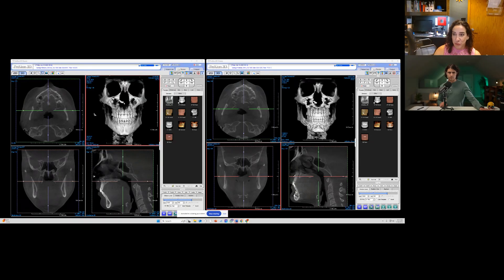Don't Skip MARPE. You Might Regret it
In this video, Dr. Kim Santiago shares her perspective on the role of MARPE in cases where nasal breathing is a concern. She explains why, in her view, MARPE should be performed before jaw surgery to achieve more stable and effective results. The discussion covers anatomical vs inflammatory causes of nasal obstruction, aesthetic considerations, and how MARPE affects the piriform aperture shape.

⏱️ Timestamps
00:00 – MARPE or just jaw surgery?
00:45 – Why MARPE should come first
02:18 – Anatomical vs inflammatory nasal breathing problems
03:19 – MARPE vs multi-piece lefort (or segmental)
04:09 – Risks, aesthetics, and avoiding over-expansion